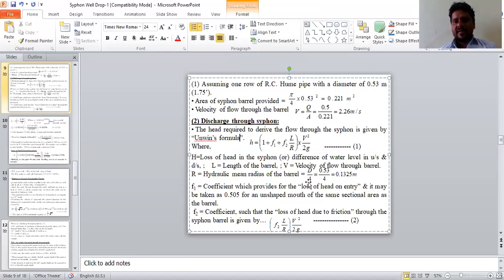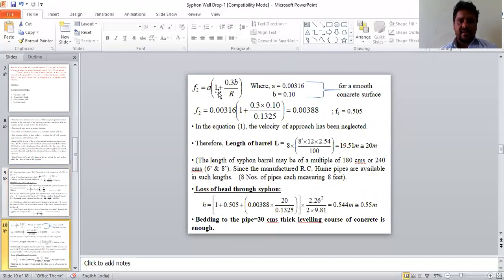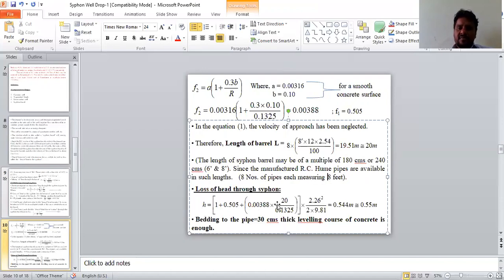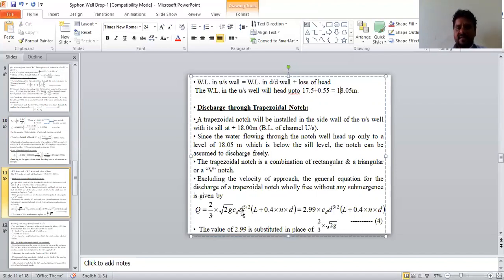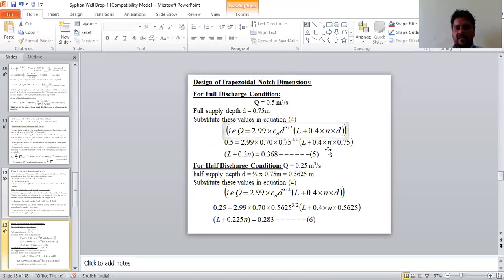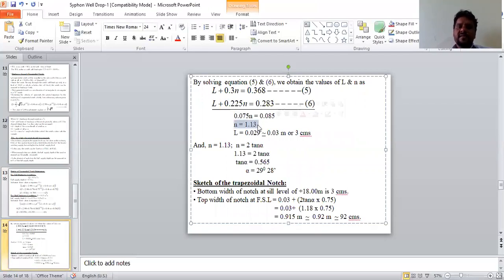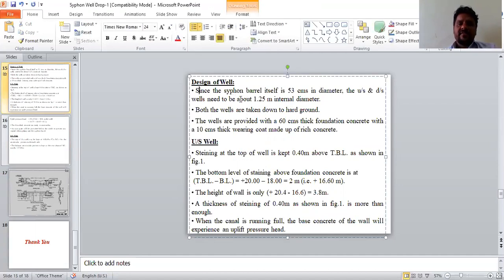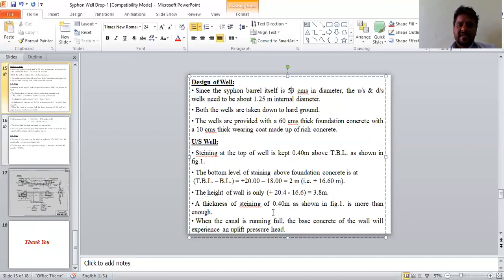2 Syphon well drop part 2